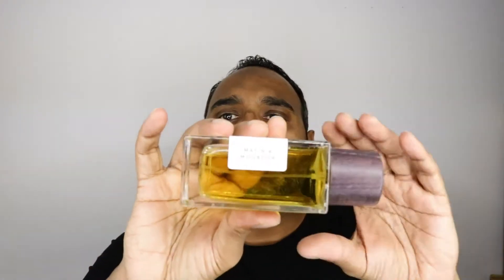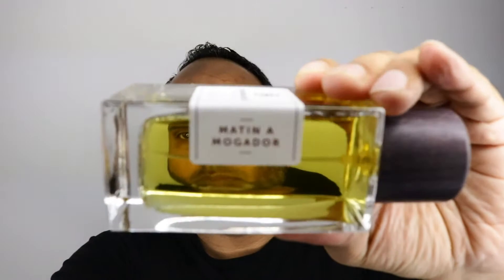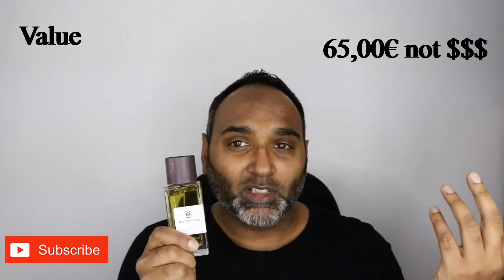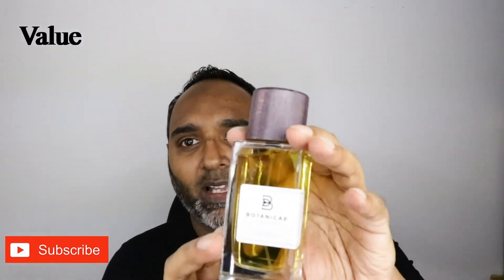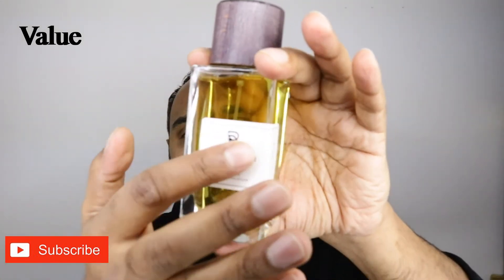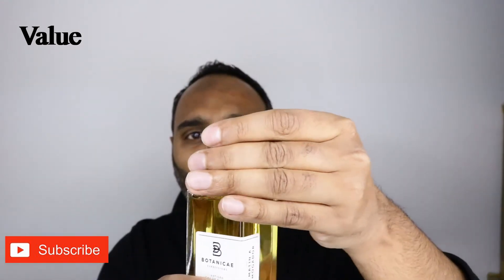BOTANICAE MATIN A MOGADOR REVIEW -SURPRISING NEW FIND!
A very surprising fragrance that caught me off guard!